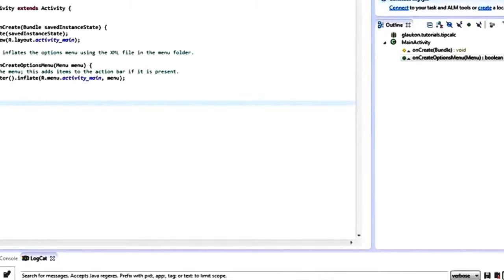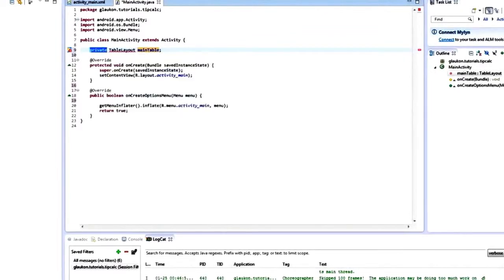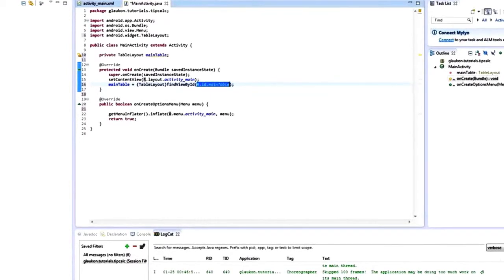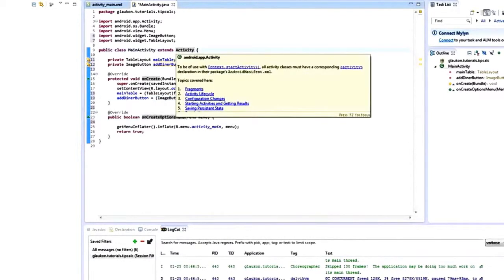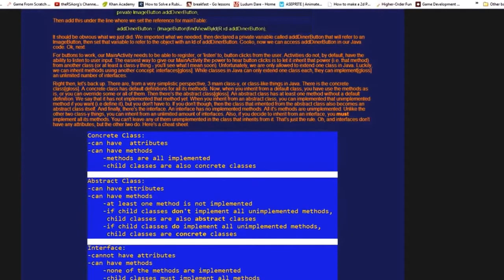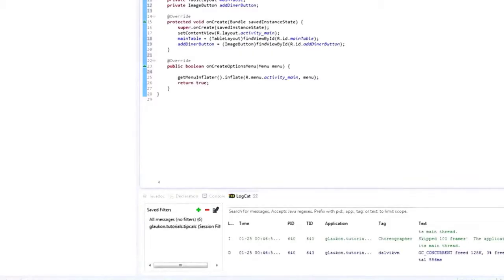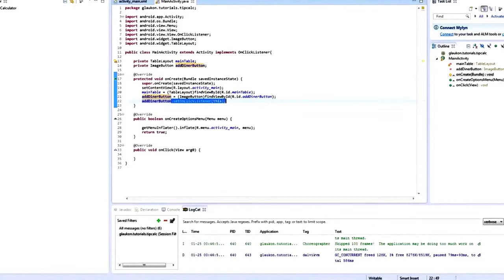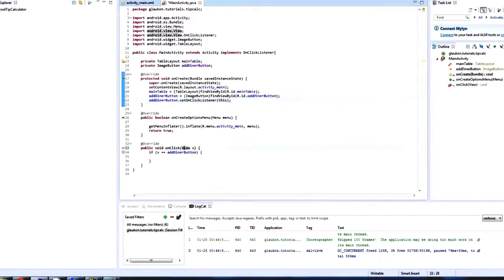Android Tip Calculator Tutorial YouTube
Android L features on the Nexus 5. This is everything you need to know about the best of it!

Android Operating System On Mobiles, Android iOs.

Android New Videos Of 2014. Android New System For Computers.